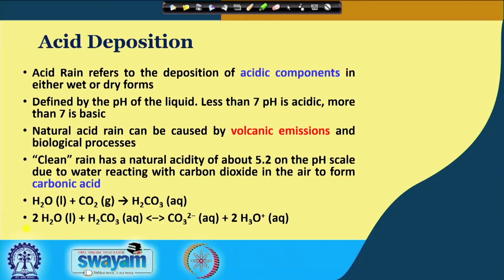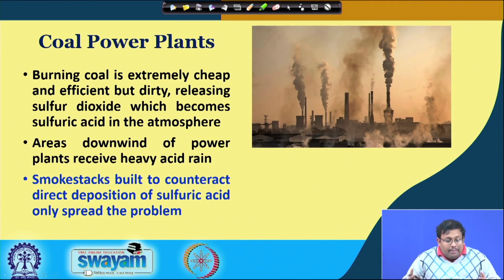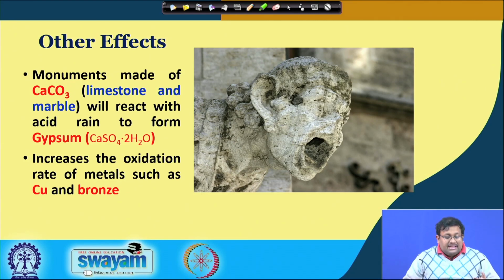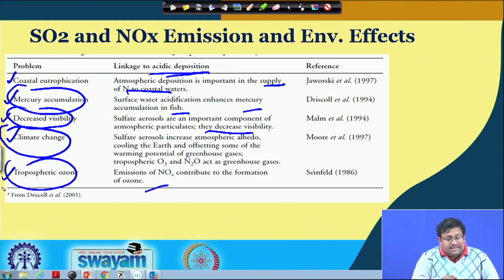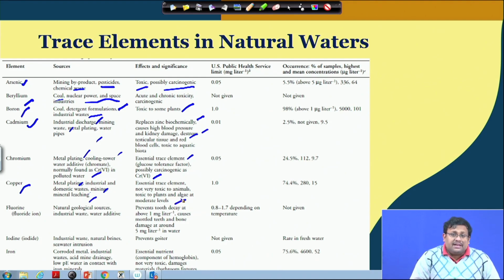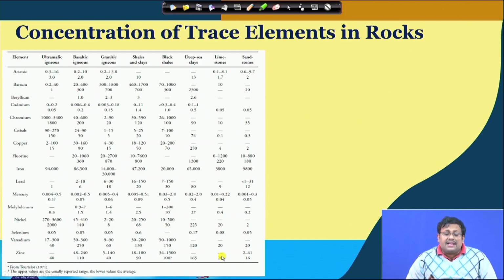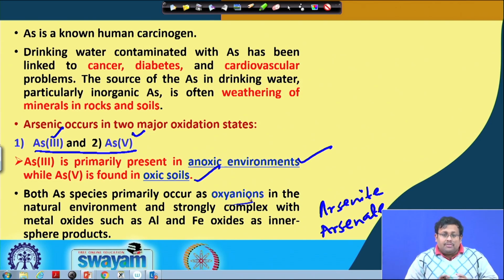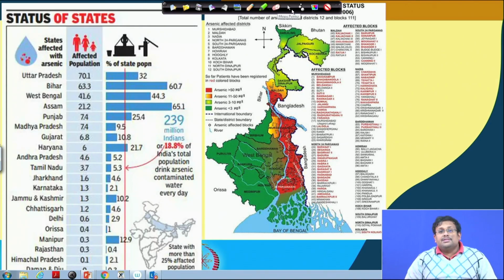Lecture 03: Evolution of Soil Chemistry (Contd.)